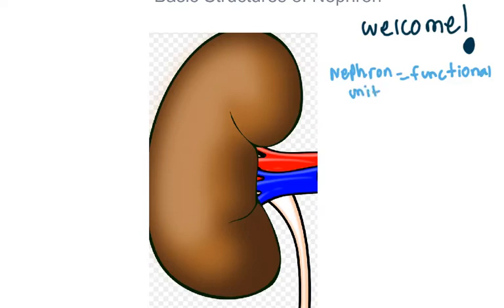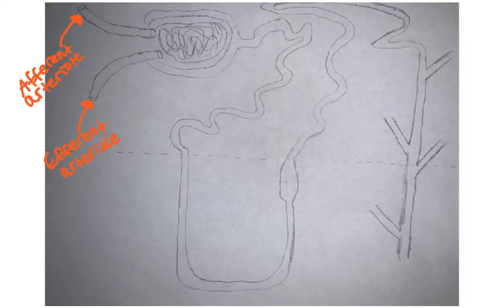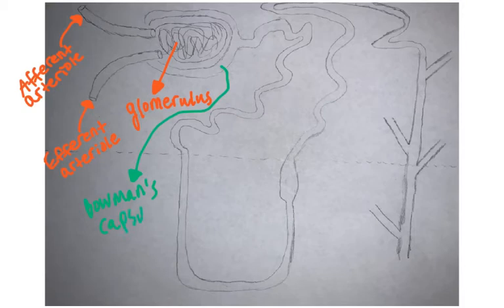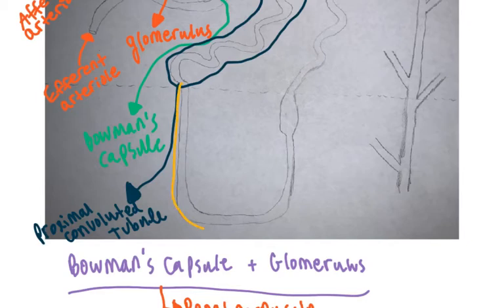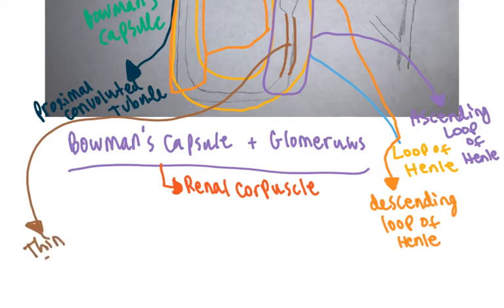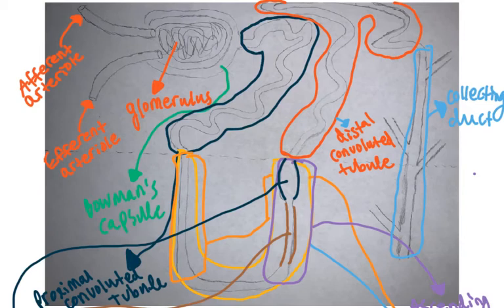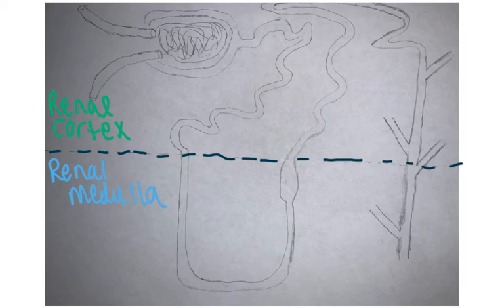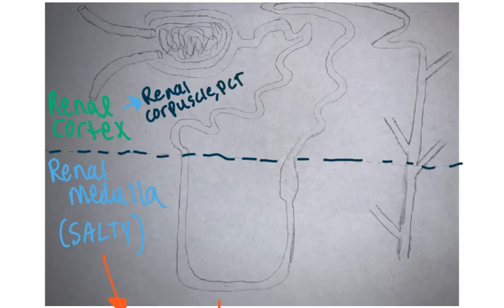Basic Structures of a Nephron | Kidneys | Renal System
In this video, I talk about the basic structures of a Nephron.